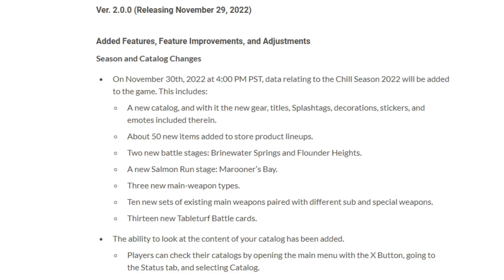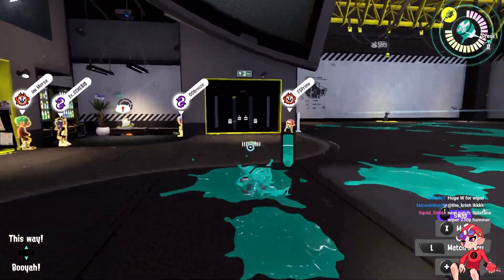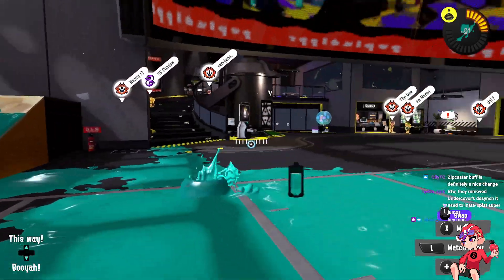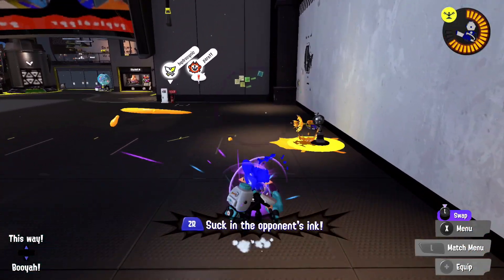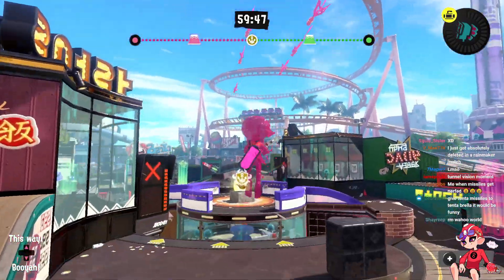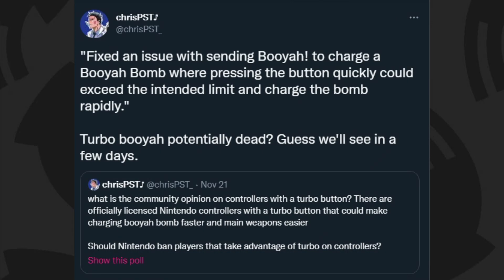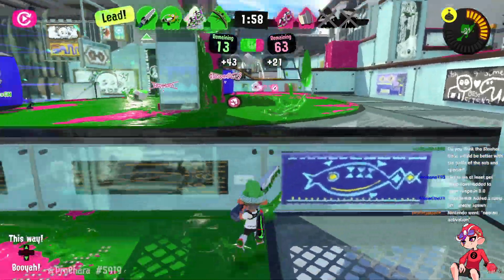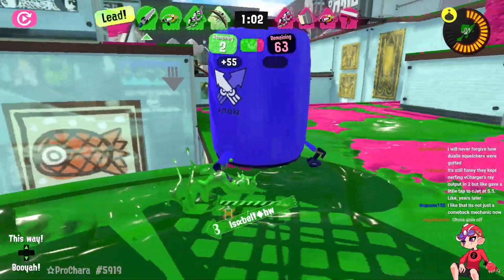Splatoon 3's First MAJOR Patch Full Breakdown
Splatoon 3's chill season update with version 2.0 will have quite a few new balance changes and indicates a good future direction for the game. Is it good or no? Let's find out...

Clarification now that the patch is out. The missiles change is not when they land, its just the full 10 seconds from when you pop them, its a bit less of the you pick which downside you want but still serve to encourage fighting with them active.

I missed a bit about sound que adjustments, not major changes but good

Music is from Mario Kart
Timestamps:
Weapons And Subs - 0:00
Specials And Points For Special - 2:32
Extra Stuff - 7:23
Analysis - 7:59